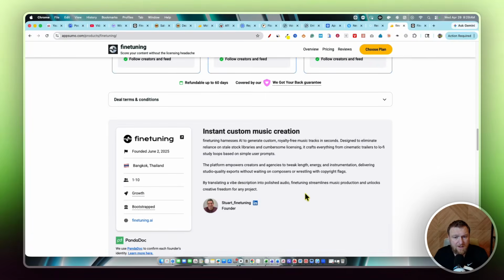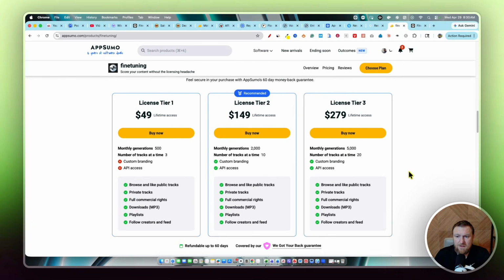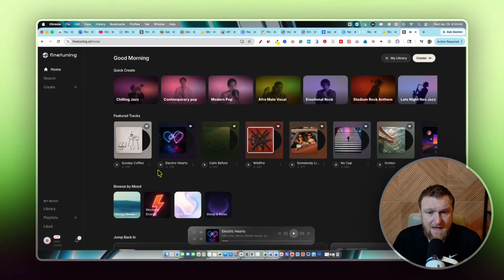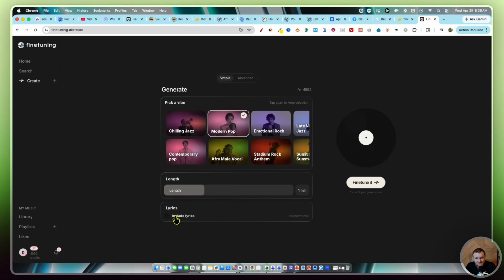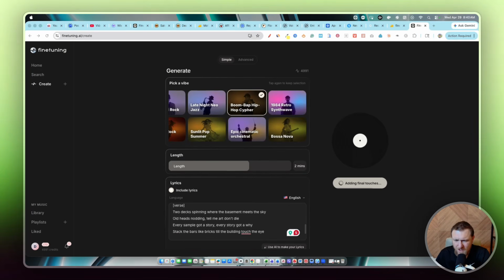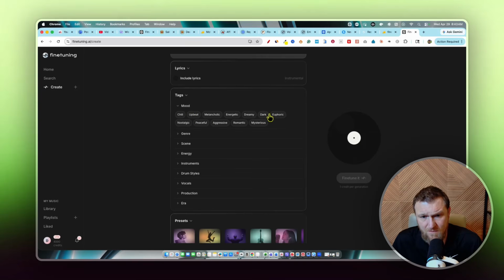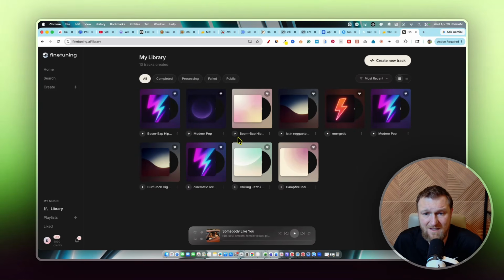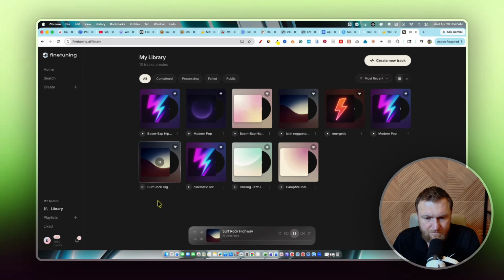FineTuning Review: Generate Unlimited Royalty Free Music with AI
I gave Finetuning a 4.8 stars! It was easy to use and produced great songs!

Build and launch your own profitable software—even if you can’t code—using the exact step-by-step system I used to make $1,000 in 4 weeks